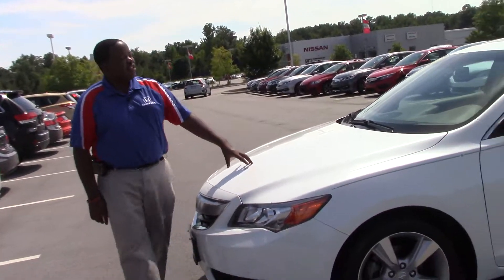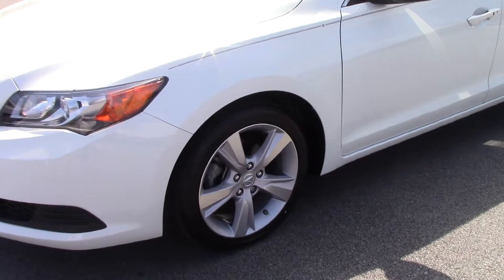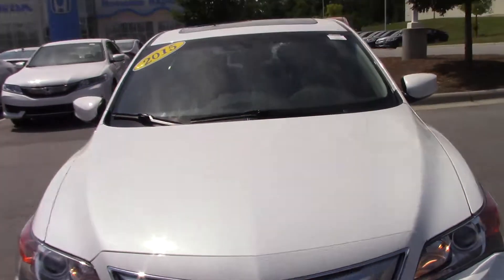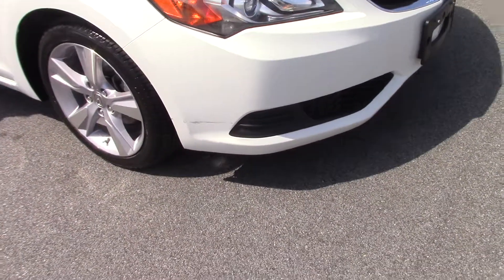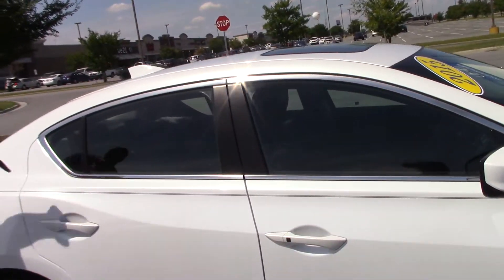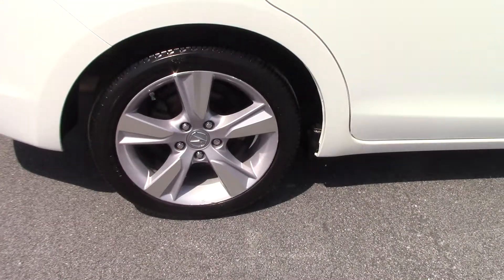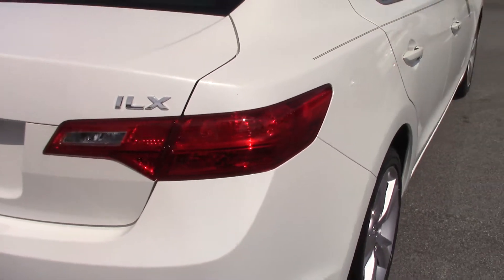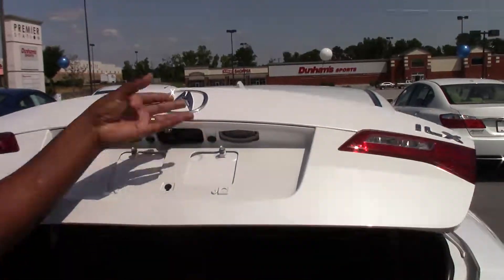2015 Acura ILX 2.0L- Honda of Roanoke Rapids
Description

CARFAX One-Owner. Clean CARFAX. Bellanova White Pearl 2015 Acura ILX 2.0L Priced below KBB Fair Purchase Price! FWD 5-Speed Automatic 2.0L I4 SOHC i-VTEC **Leather**, **Moonroof / Sunroof**, 4-Wheel Disc Brakes, ABS brakes, Alloy wheels, Automatic temperature control, Electronic Stability Control, Exterior Parking Camera Rear, Front dual zone A/C, Heated front seats, Perforated Leather Trimmed Interior, Power driver seat, Radio: Premium Sound System w/AM/FM Tuner/CD, Speed control, Steering wheel mounted audio controls.

Awards:
* 2015 IIHS Top Safety Pick+ (When equipped with optional front crash protection)
*Insurance Institute for Highway Safety.

Reviews:

* Generous number of standard features; balanced approach to ride quality and handling ability. Source: Edmunds
* The 2015 Acura ILX features classic sport sedan proportions- an elongated hood with a short rear deck. An upward-sweeping character line stretches from the front fender to the muscular haunch. 17" aluminum alloy wheels are standard on all models and complete the sporting look. Choose from 2 different engines including the 2.0L i-VTEC 4-cylinder with EPA ratings of 24 MPG city and 35hwy. The other is the 201hp i-VTEC 4-cylinder providing 22 MPG city and 31hwy. The sophistication of the ILX interior begins with the plush feel of the seats which feature leather trim and breathable perforated leather on both front and rear seating surfaces. Leather-equipped models have dual-level heaters for cold days and feature 8-way power adjustable driver's seat. All models are equipped with a multi-view rear camera that automatically gives you a choice of three different images of the area behind the vehicle when reverse is engaged. The 5-inch full color display also shows you other things such as detailed audio info, contact listings through your Bluetooth pair device, and SMS messages text messaging feature which allows you to reply to incoming messages. The available Acura/ELS Surround Premium Audio System which was co-designed with Grammy award-winning recording engineer and producer Elliot Scheiner fills the car with surround sound from its 10 speakers from any stereo digital source. The centerpiece of the Technology Package, the Acura Navigation System, in conjunction with AcuraLink provides navigation on an 8-inch screen, mounted high in the center control panel for easy visibility. Additional features include Zagat Survey ratings and reviews and AcuraLink Real-Time Traffic and AcuraLink Real-Time Weather. Source: The Manufacturer Summary